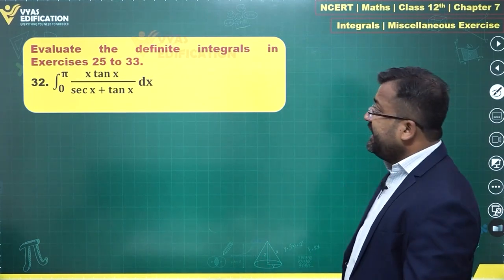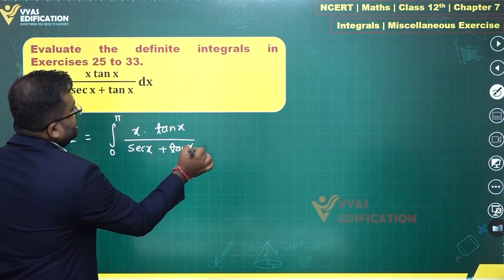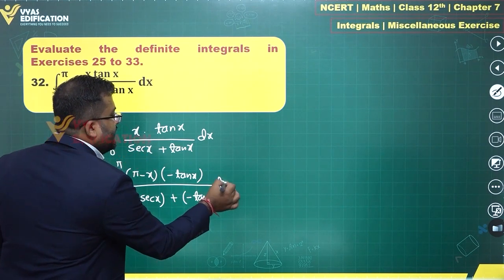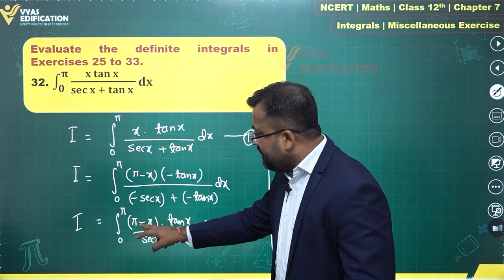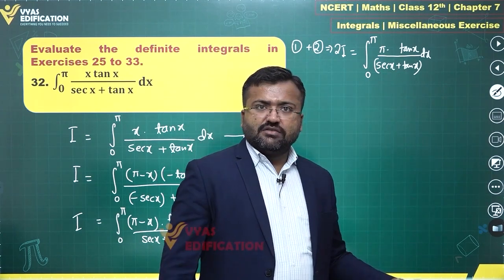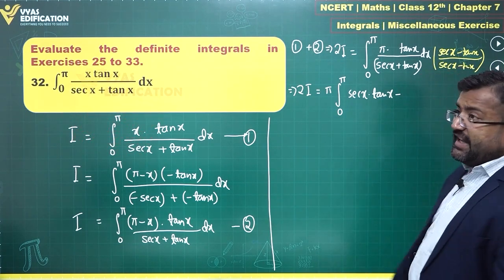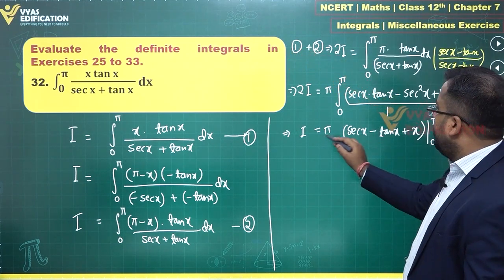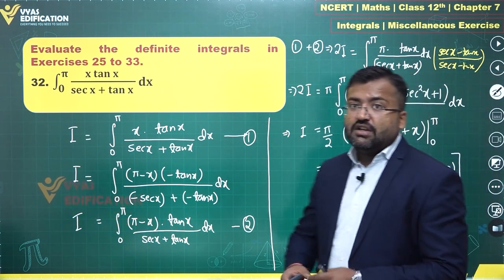NCERT 12th Maths Chapter 07 Miscellaneous Exercise Q 32 Integrals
Evaluate the definite integrals in Exercises 25 to 33.
32.  ∫_0^π▒x tan x /(sec x + tan x ) dx

12th Passed or currently in 12th  Students - Path Breaker JEE (1 Year online exhaustive course)

For NEET
12th Passed or currently in 12th  Students - Path Breaker NEET (1 Year online exhaustive course)

CBSE Solutions
NCERT Solutions
NCERT 11th
NCERT 11
CBSE 11th
11th Solutions

 ∫_0^π▒x tan x /(sec x + tan x ) dx